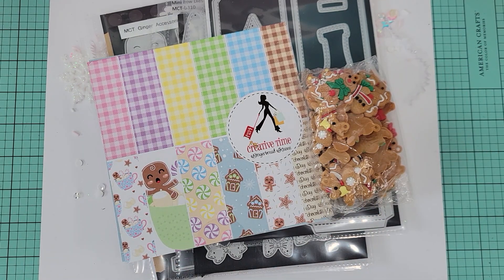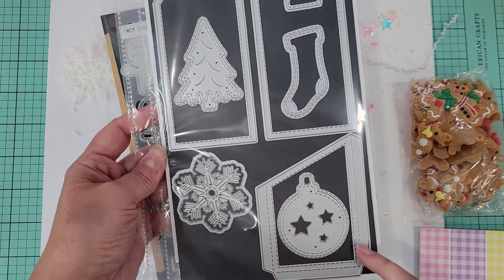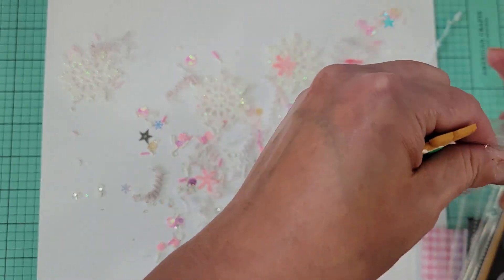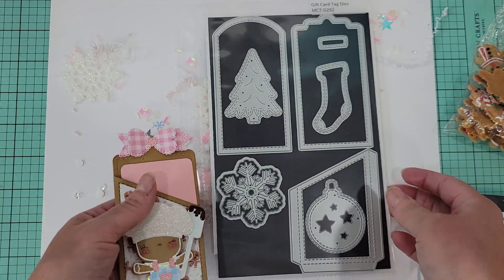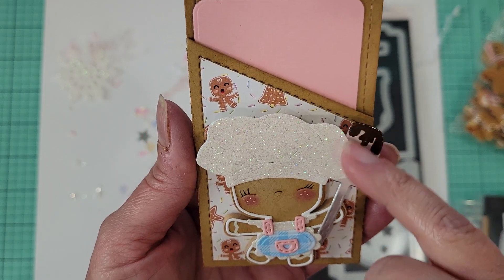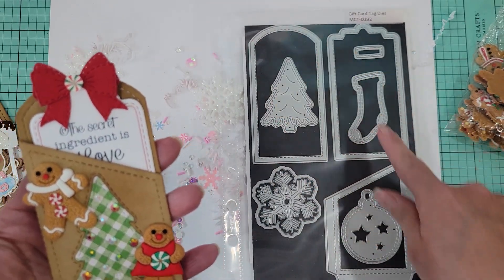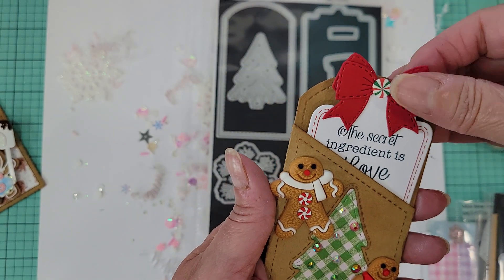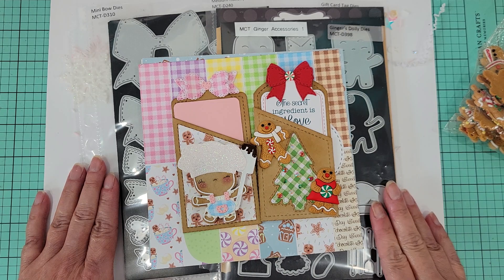Project share using some goodies from @aguilarplace ❤️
Just a fun easy project share for you guys using some fun dies and paper from @aguilarplace !

Silicone type gingerbread embellishments:
Vercoo 44 Pack Mini Christmas Gingerbread Ornaments Set Gingerbread Man Ornaments Hanging Charms Figurine Decoration Ginger Man with Strings for Mini Christmas Tree Decorations